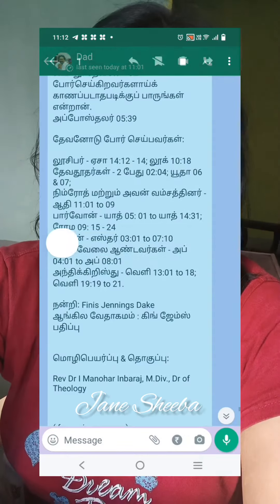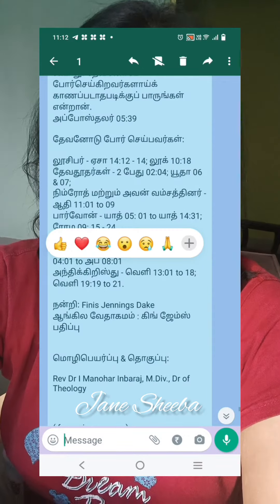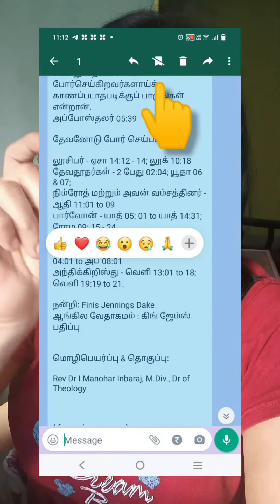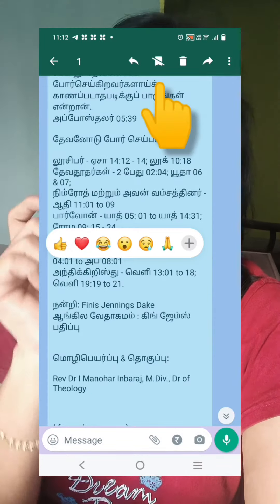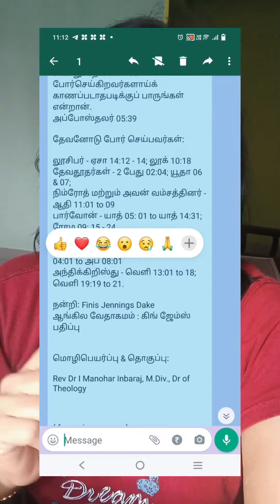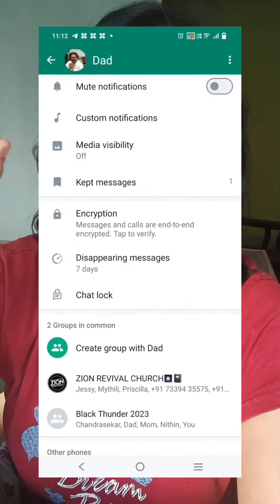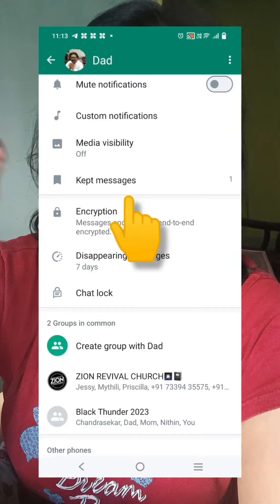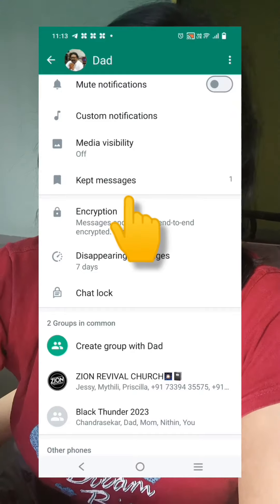How To Save (Keep) Certain Messages In WhatsApp Disappearing Chat?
Grab your Copy of "Personal Finance Essentials You Cannot Afford To Miss"